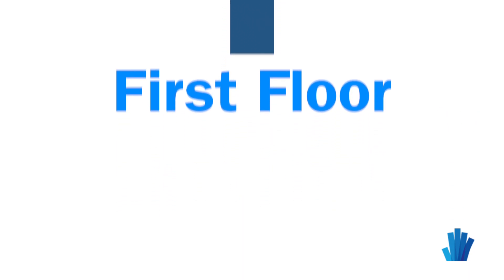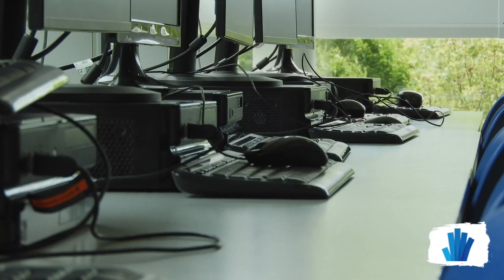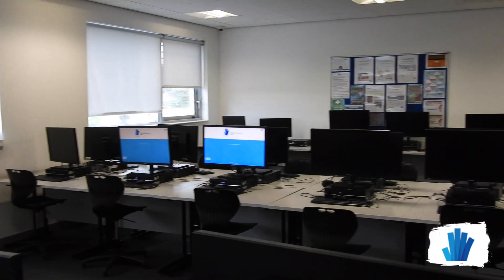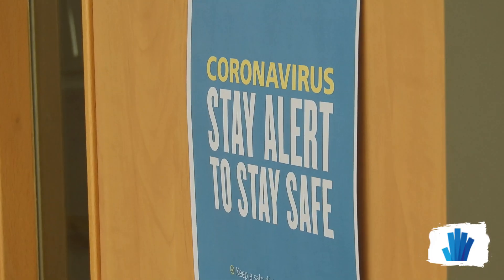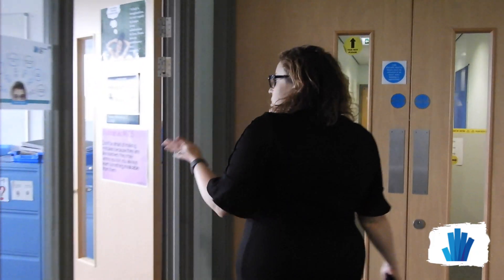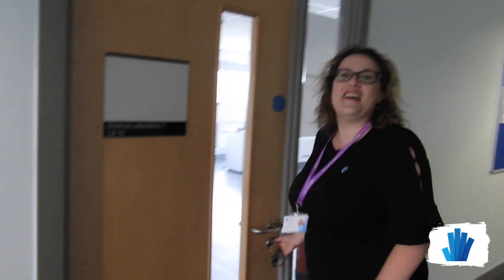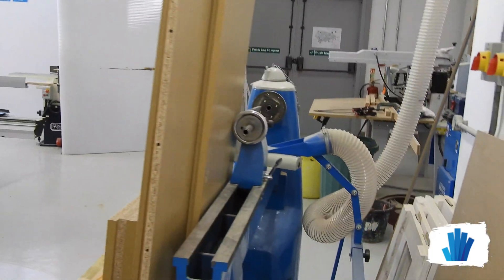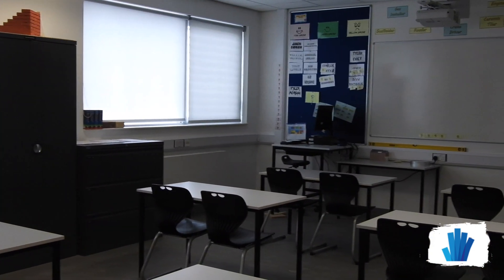Virtual Tour of Aylesbury UTC Facilities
Join our Principal, Sarah Valentine, in a virtual tour of our £10m state-of-the-art facilities for Computing and Building Studies. This video was recorded with social distancing measures in place.